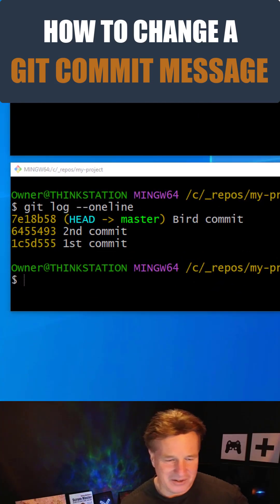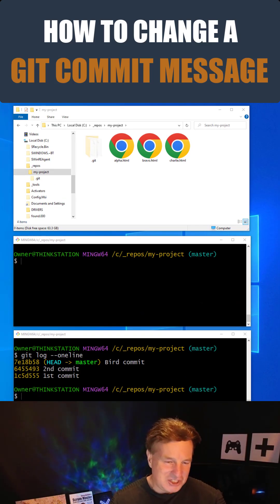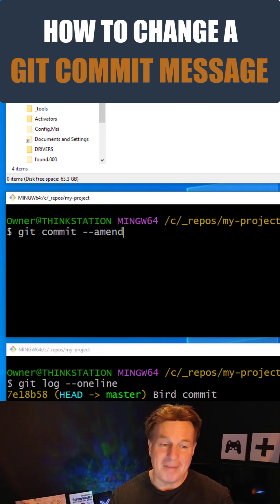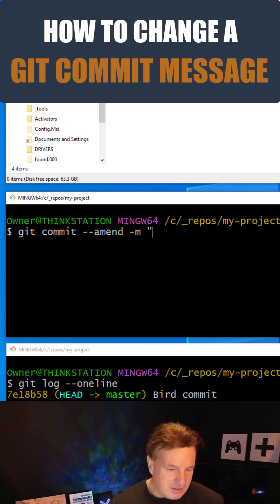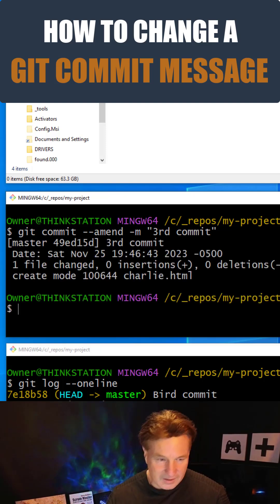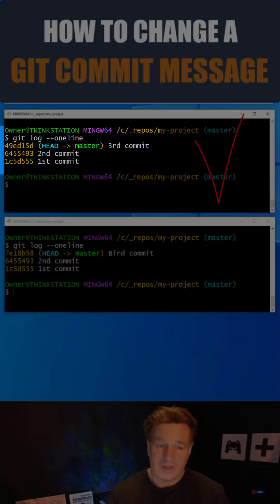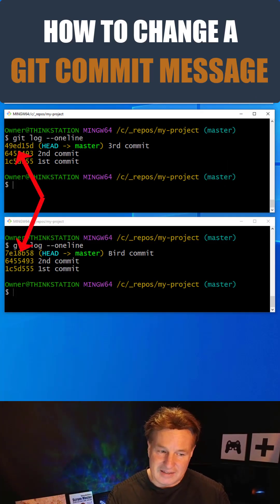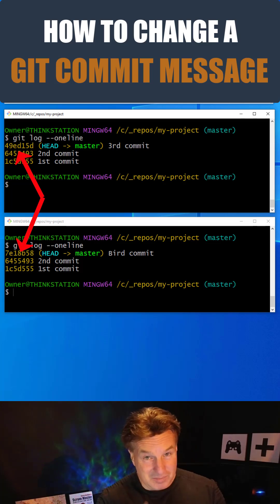How to Change a Git Commit Message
Ever wonder how to change a git commit message after a commit has already been made in the repo?

Don't worry, it's not hard. A simple git commit amend command will allow you to update a Git commit message:

git commit --amend -m "New Git Commit Message"

That's it! That's how easy it is to amend a Git commit message after the fact.

Just know that changing the commit message actually creates a new Git commit, so if you've already pushed to GitHub or GitLab, you might not want to change the commit message, or you might really mess up the Git commit history!